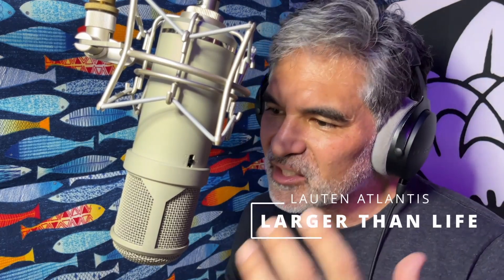Why The Lauten Atlantis Sounds Larger Than Life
Uncover the science and artistry behind why the Atlantis delivers its signature "larger-than-life" sound. From its oversized 38mm capsule to its uniquely designed large headbasket, every detail works together to create a sound that’s rich, immersive, and unforgettable.

🔑 What You’ll Learn:

The physics behind the Atlantis’s large headbasket and how it smooths out proximity effect artifacts.
Why the 38mm capsule captures sound with unmatched depth, clarity, and natural warmth.
How these design choices enhance vocal performances, making them feel more present and emotionally impactful.
Tips for leveraging the Atlantis’s tonal versatility to achieve professional-grade recordings.
🎙 Why It Matters:
If you’re a voice-over artist, musician, or audio engineer, understanding the design elements that create this "larger-than-life" sound can help you get the most out of your Atlantis and deliver recordings that captivate listeners.

Whether you're considering adding the Atlantis to your studio or looking to maximize its potential, this video is a must-watch.

Let me know what you think. Your opinion matters.